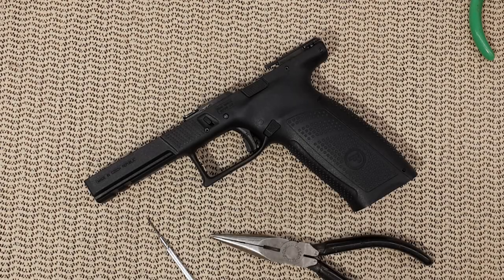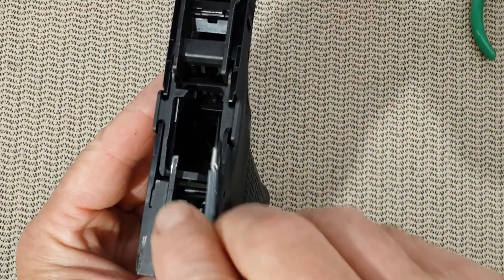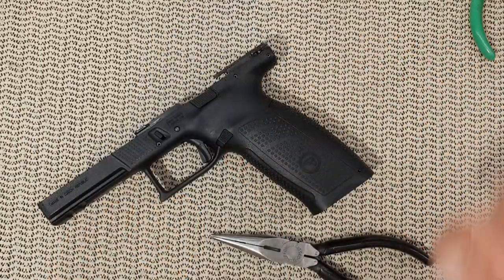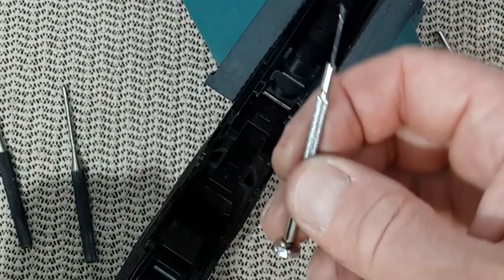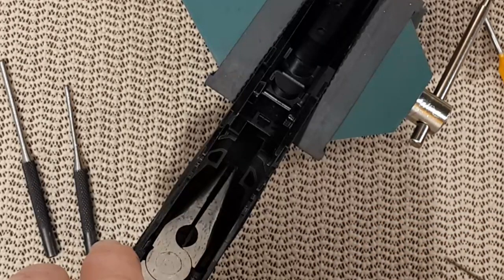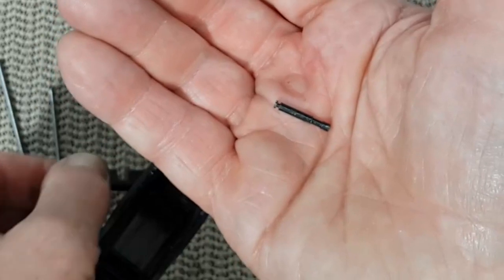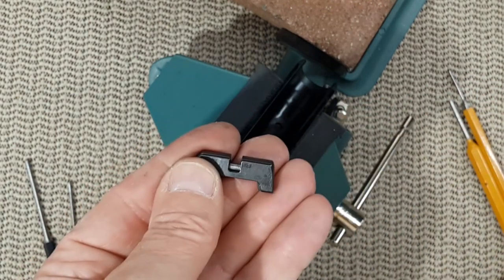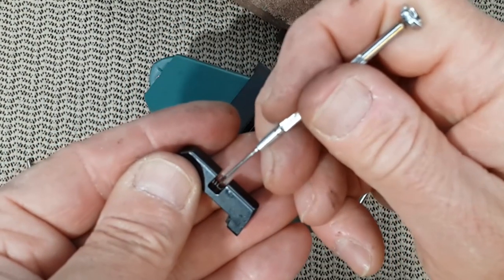CZ P10F / P10C Magazine Release Disassembly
TuffMan Tools, Roll Pin Set 9pc